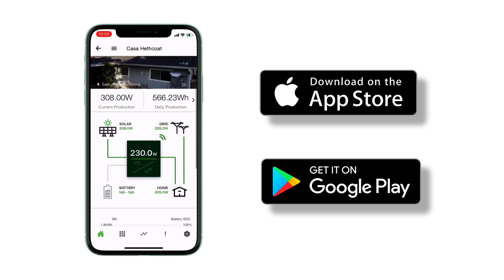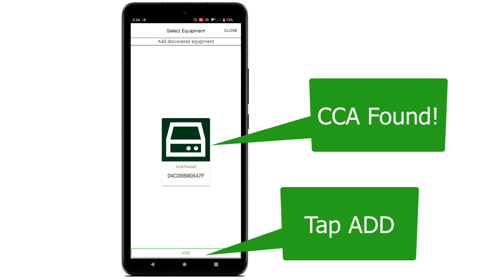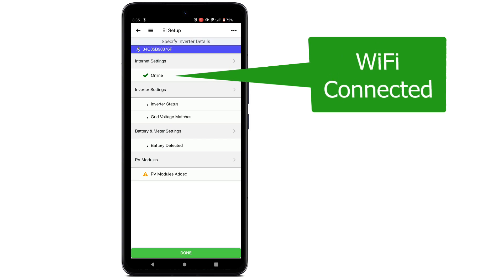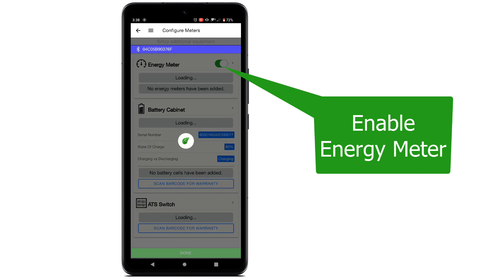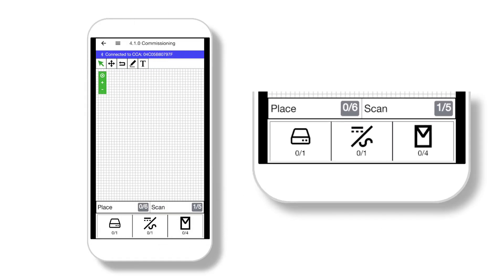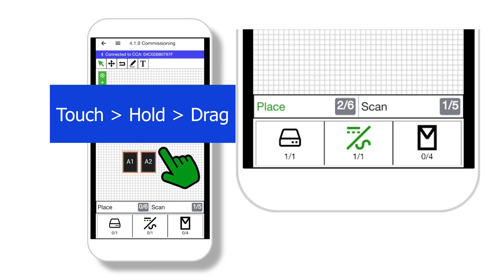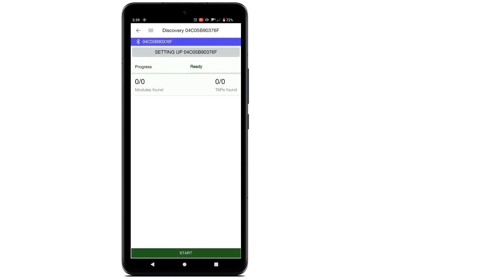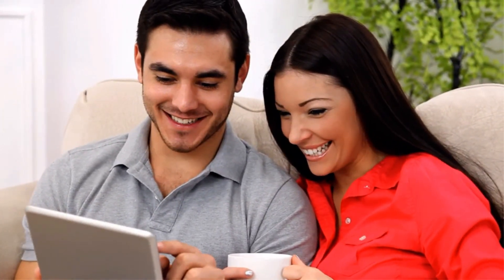How to commission the Tigo EI Residential Solar Solution (US) in under 10 minutes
Get step-by-step instructions on how to commission a complete Tigo EI Residential Solution for the US Market in under 10 minutes using the Tigo EI App.

Products that are included in this commissioning process are:
 - Tigo Energy Intelligence monitoring and commissioning software
 - Tigo EI Battery
 - Tigo EI Inverter
 - Tigo TS4 Flex MLPE